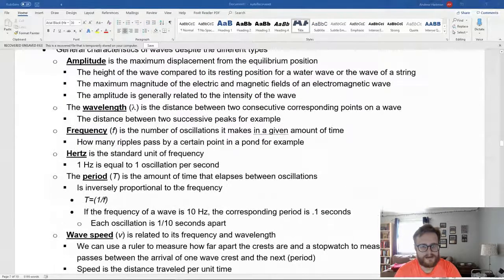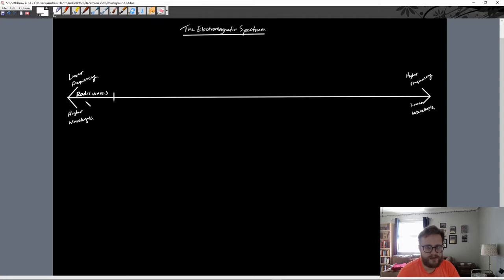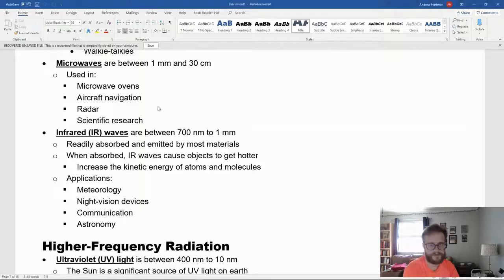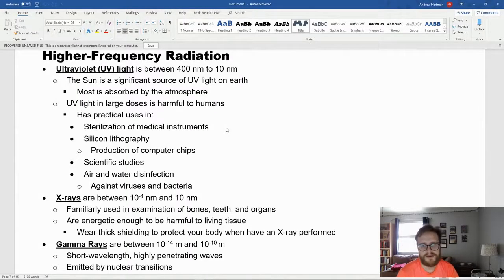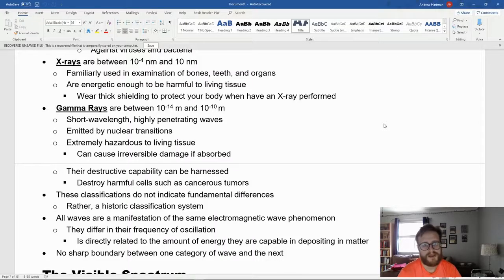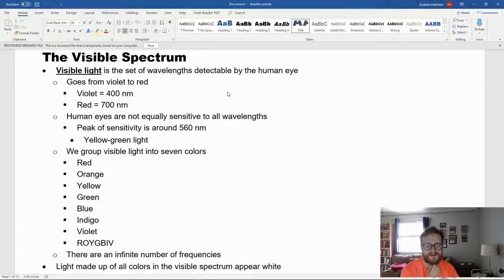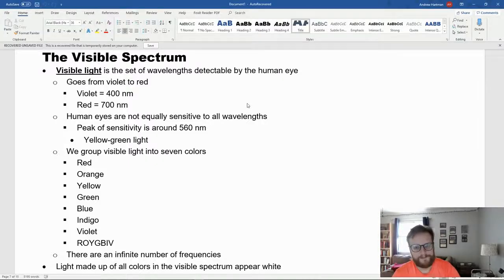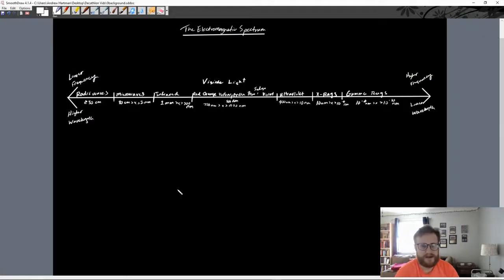The Electromagnetic Spectrum